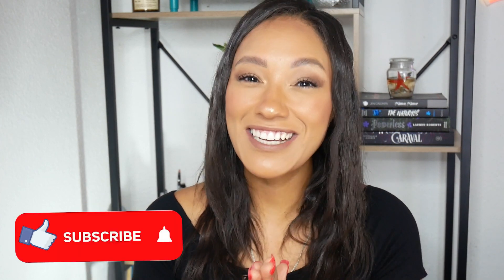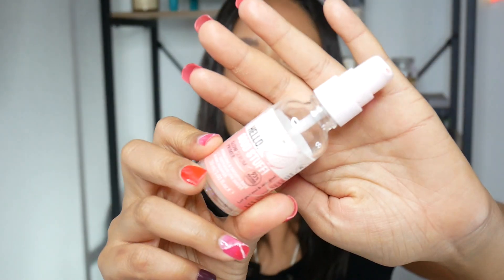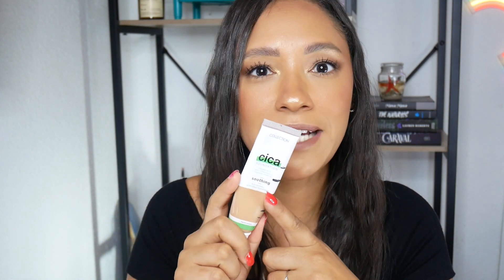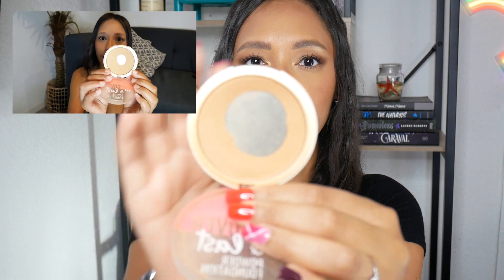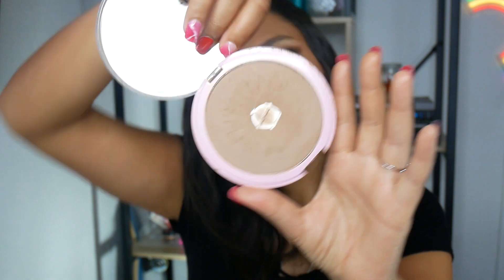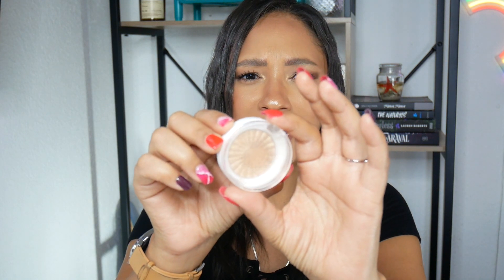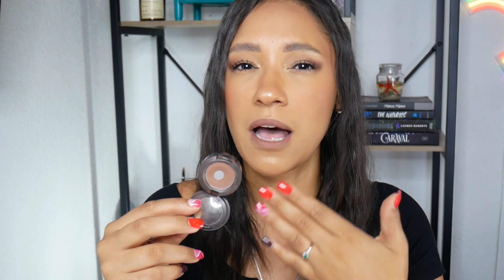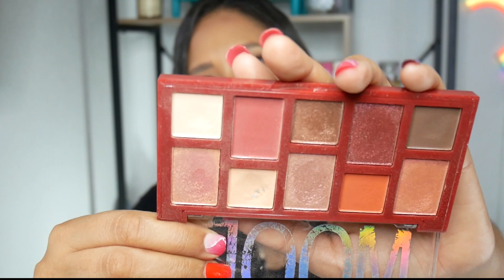Project Pan 2023 - Update 6 - my most DISAPPOINTING update! | Zanine Cupido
I have been travelling for the last 5 months & unfortunately my project pan 2023 has fallen behind, hence being my most disappointing project pan 2023 update.

However I have made some progress & I am excited to share those makeup products with you.

This will be our second last project pan 2023 update, whereafter we will be picking some new makeup products to put to the test in an upcoming plan to pan video!

I hope you enjoy this chaotic project pan 2023 update :)

LETS BE FRIENDS:
Book channel: @ZaninesCorner